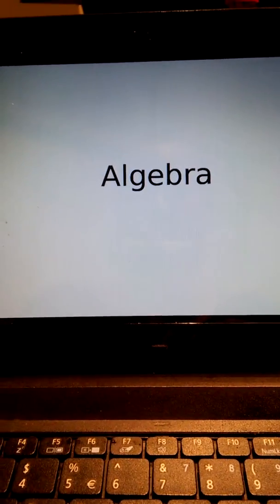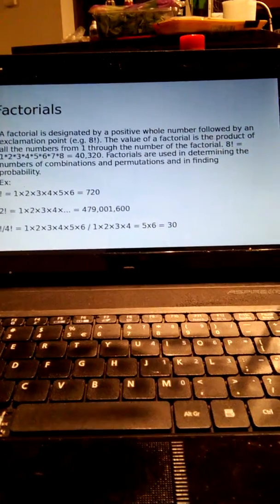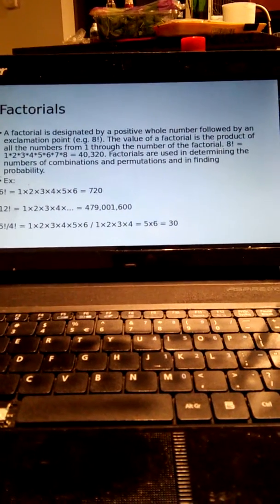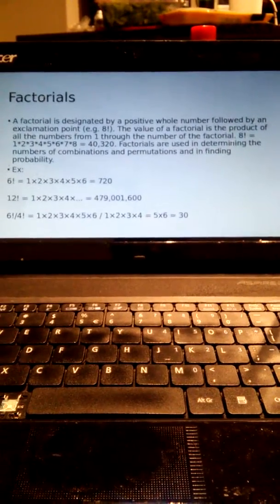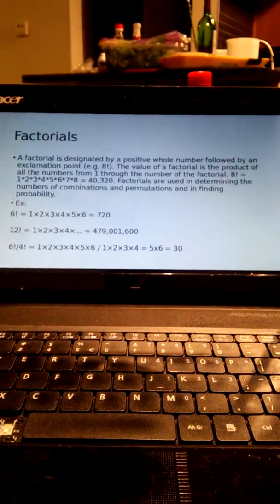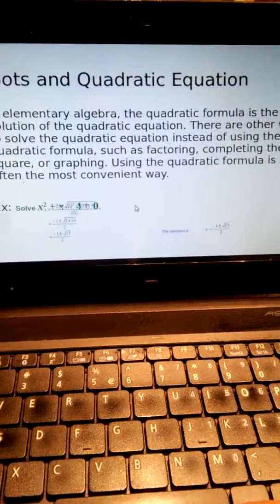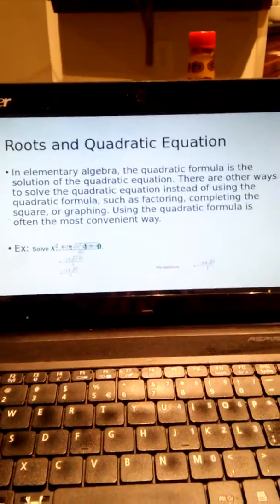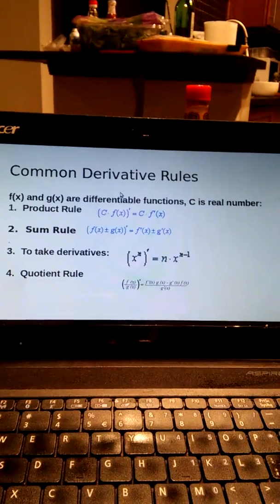Fe Math review vid1